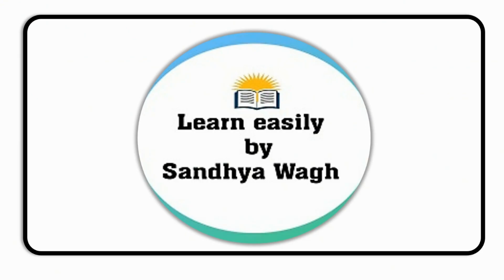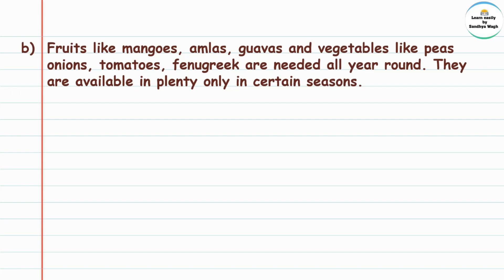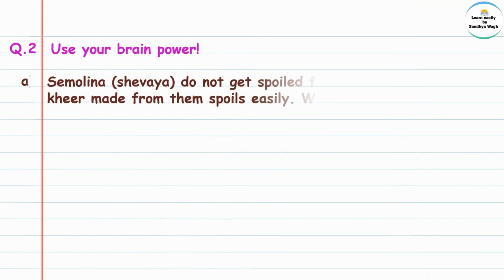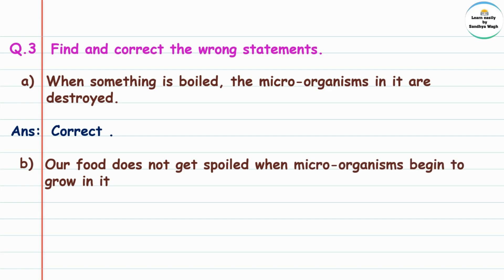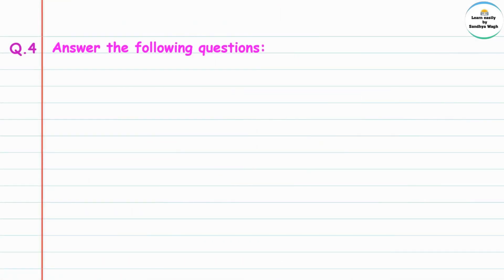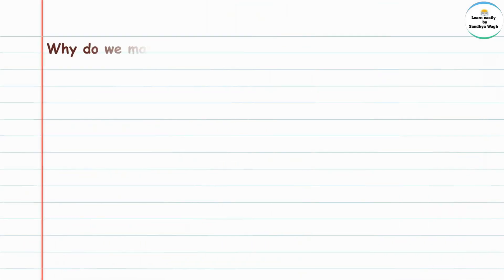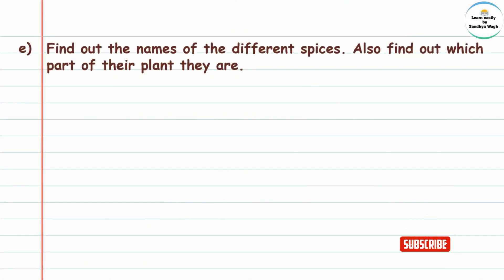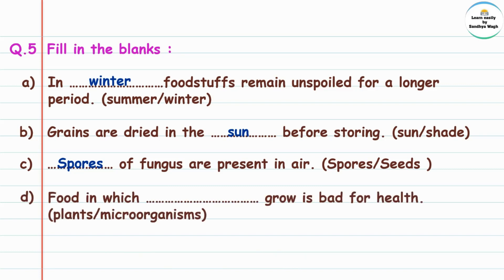13. Methods of Preserving Food | Question Answers | 5th standard | Environmental Studies Part 1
​ @Learn Easily by Sandhya Wagh

Today's Topic: -
13. Methods of Preserving Food | Question Answers | 5th standard | Environmental Studies Part 1